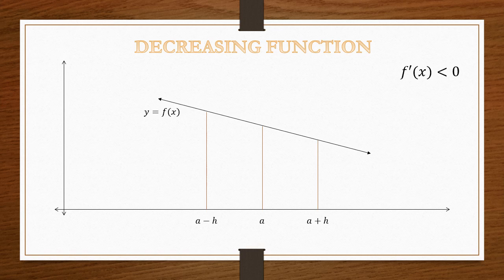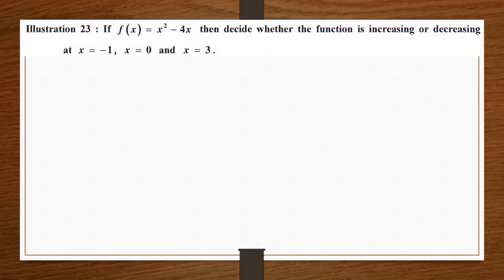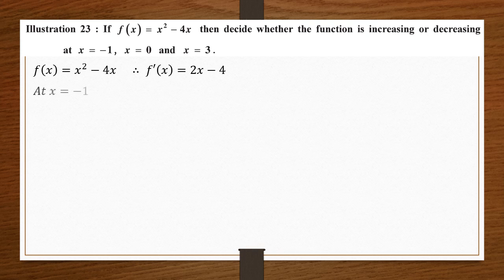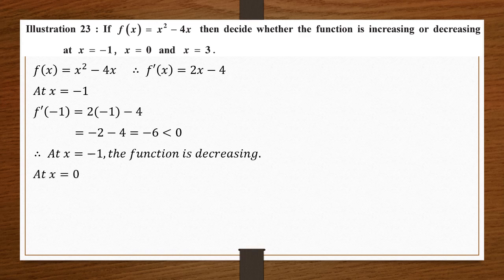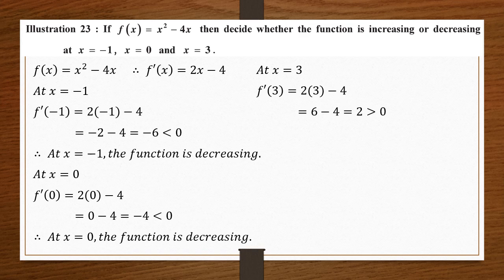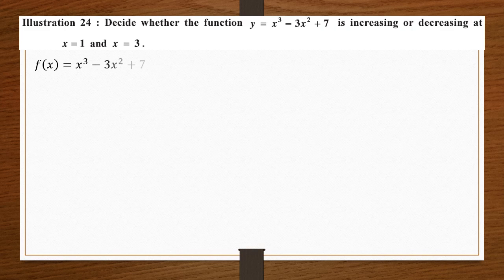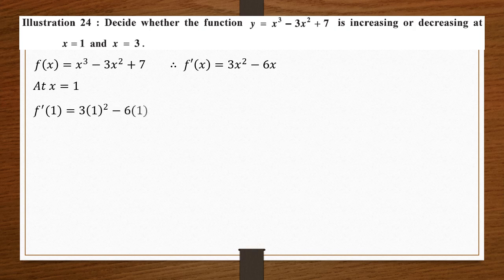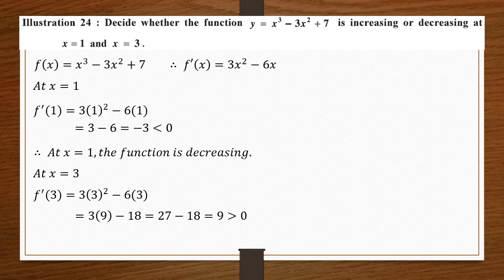CLASS 12 STATISTICS EM PART 2 CHAPTER 5.7 INCREASING FUNCTION AND DECREASING FUNCTION BY VITAN SIR